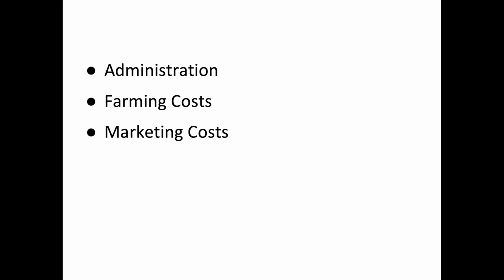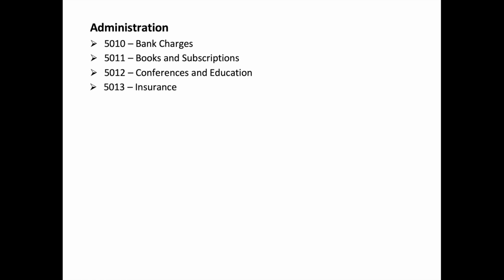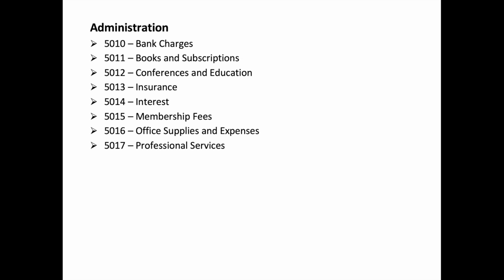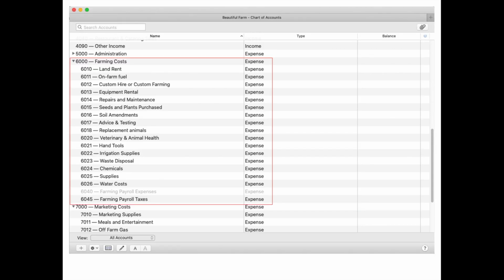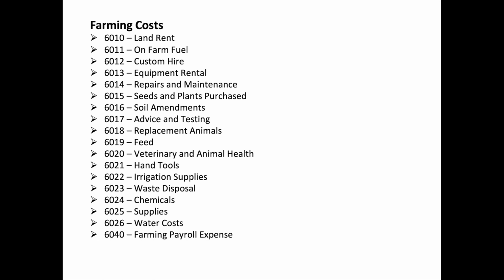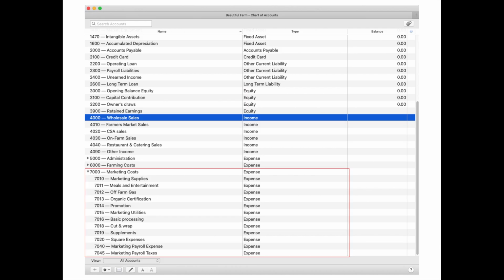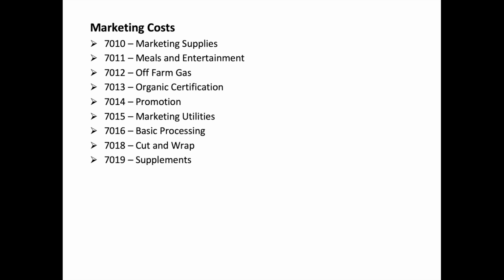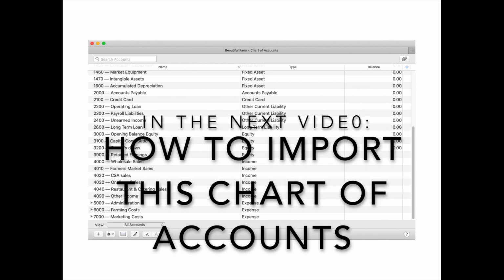2. Expense Accounts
This is video 2 of 10 in a series designed to teach small, diversified farmers how to use QuickBooks for their bookkeeping needs. This video explains how to breakdown your expense accounts into administration costs, farming costs, and marketing costs.